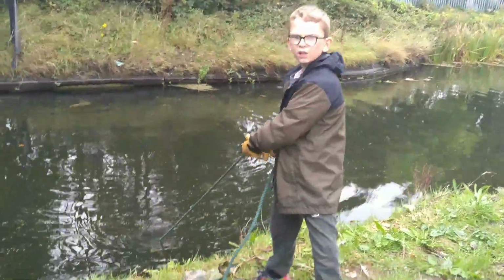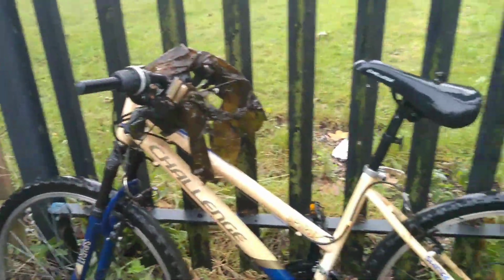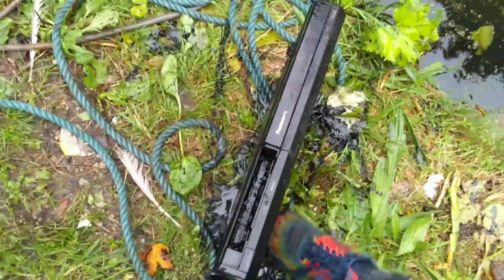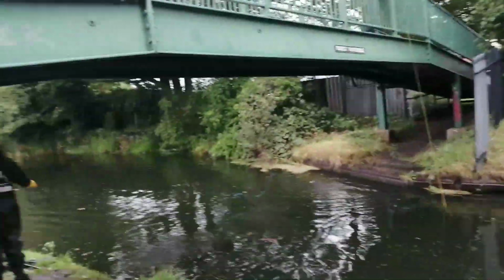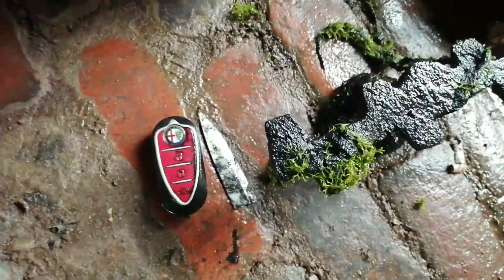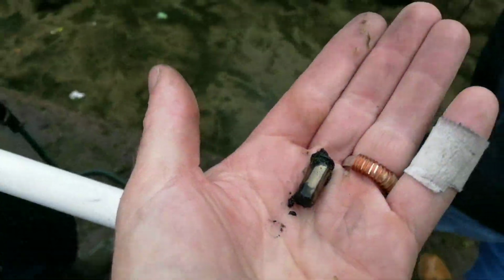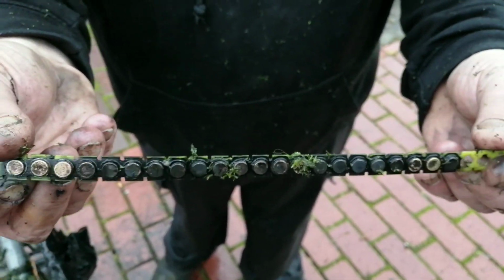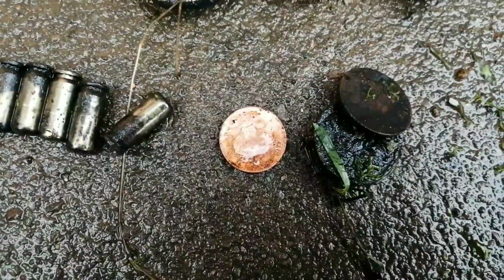Magnet fishing stolen stuff bullets and more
Magnet fishing stolen stuff bullets and loads more interesting stuff